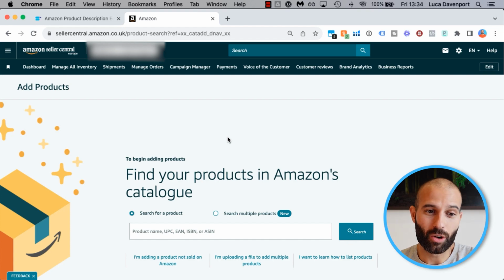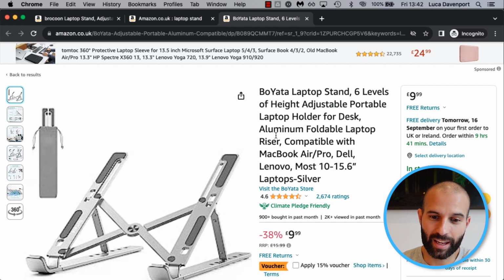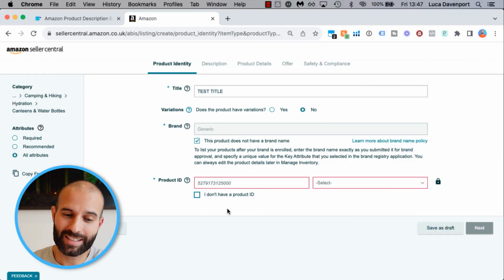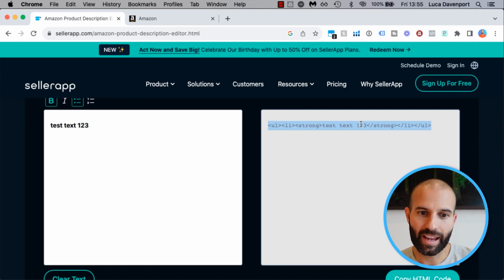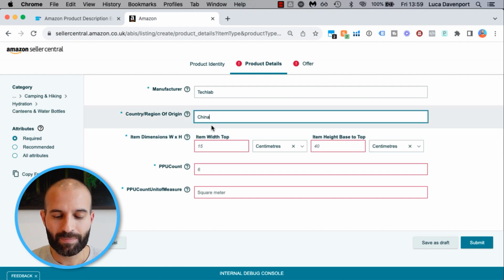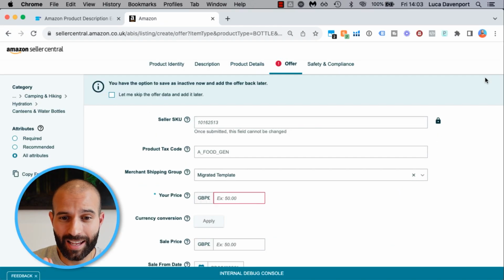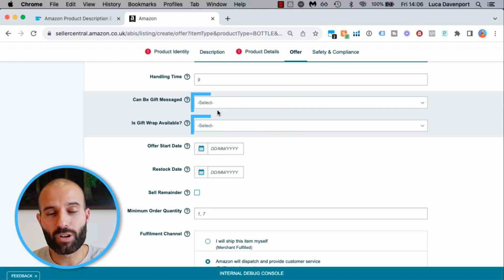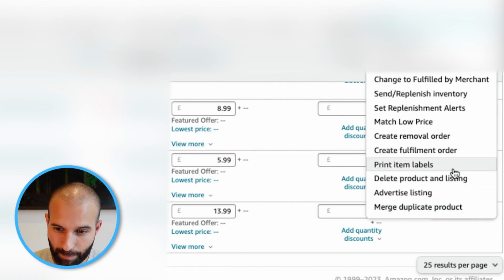How To List Your FIRST Product On Amazon | Full Beginners Tutorial!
In this video I'll walk you through the whole process, start to finish, of how to create your first product listing on Amazon inside Seller Central.

🔹 PRODUCTS 🔹

🔹 CONNECT 🔹